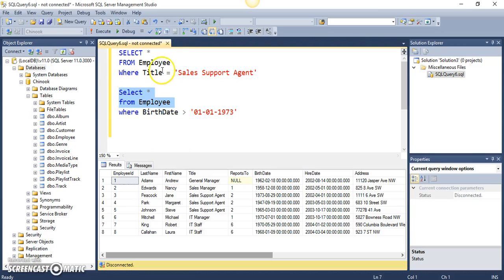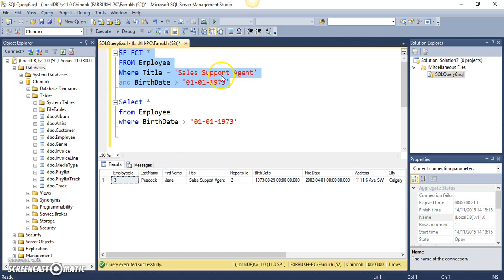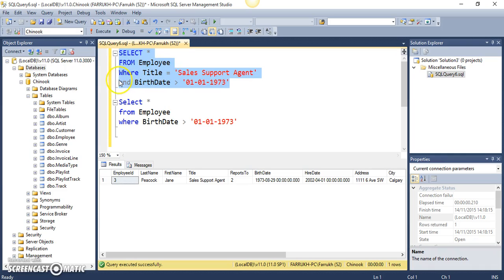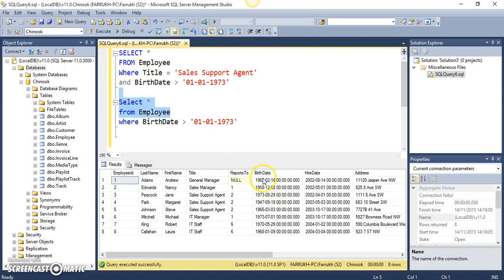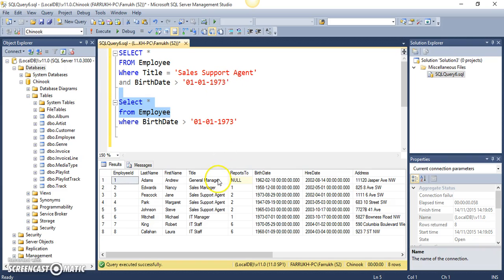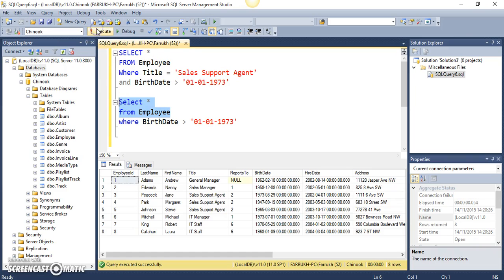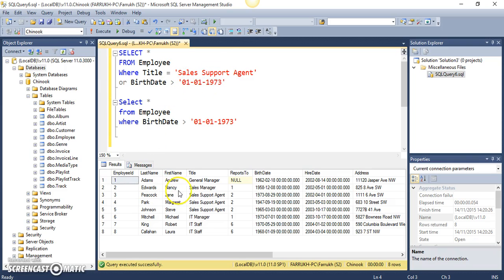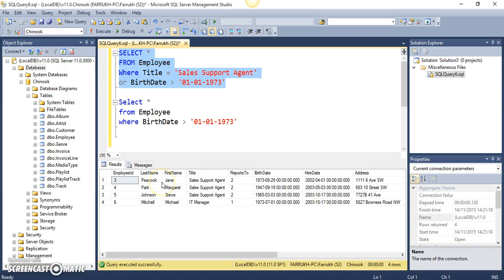09. T-SQL - WHERE Clause with AND OR Operators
We can combine multiple conditions within a WHERE clause using AND/OR operators